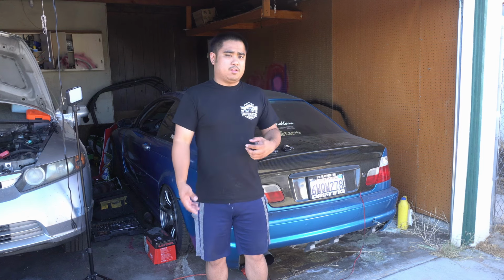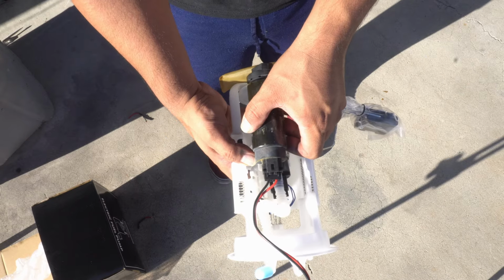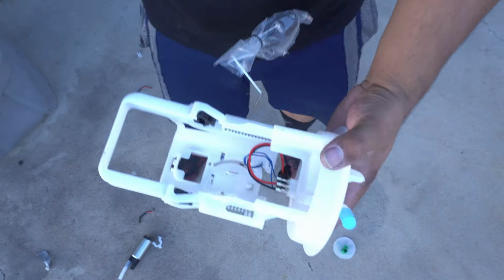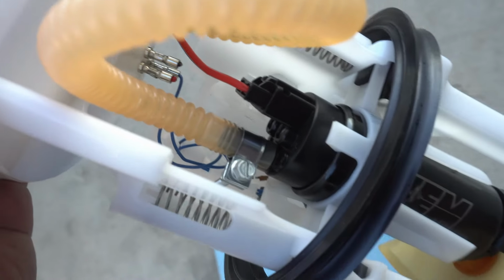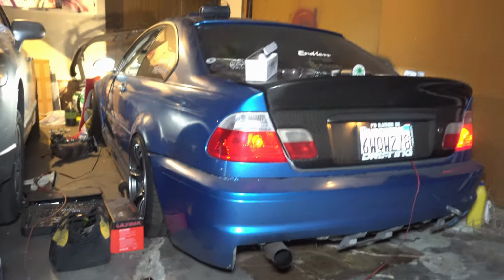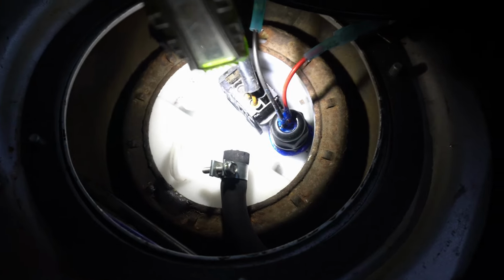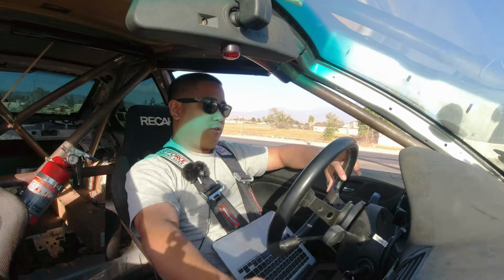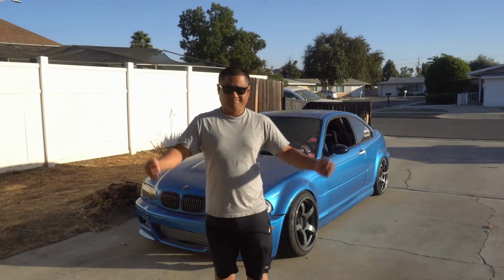What Happened to my Drift E46?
Been a long time since I've posted. Took a bit of a hiatus from cars because of the issues I've been having with the car. BUT, I mustered up some motivation to get back to work on this, because frankly, I miss drifting. In this video, I try and get the E46 running right, but that's easier said than done.

Bulkhead fitting
Fuel Hanger/Pump Assembly

***Want to modify your E46/E36? Check out some of the parts I sell***

Follow me and my company on Instagram!